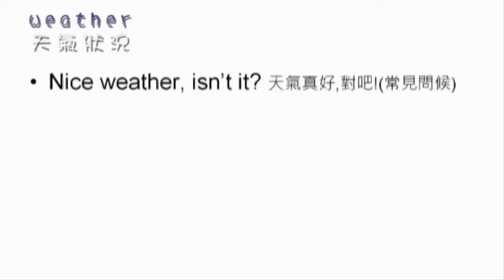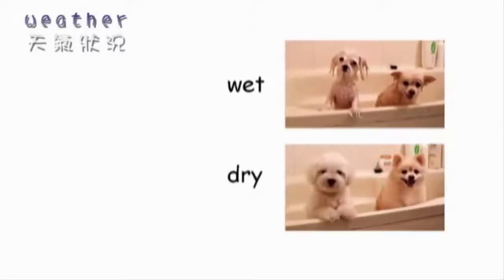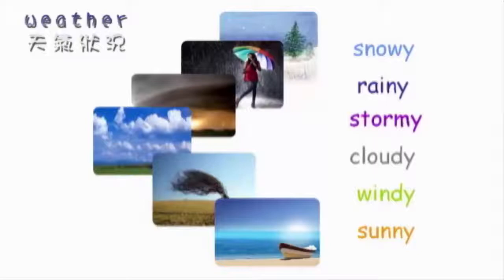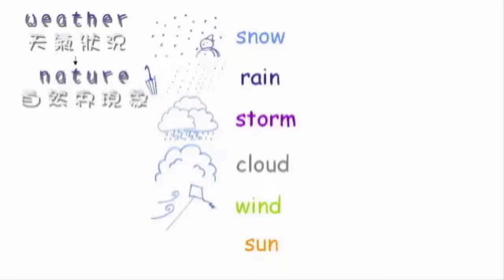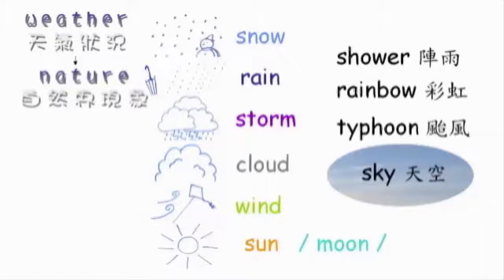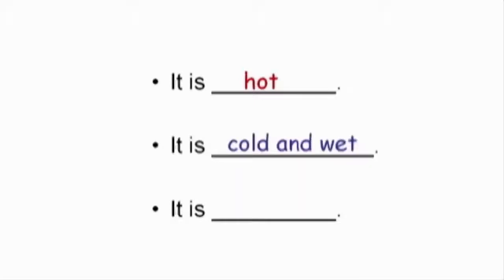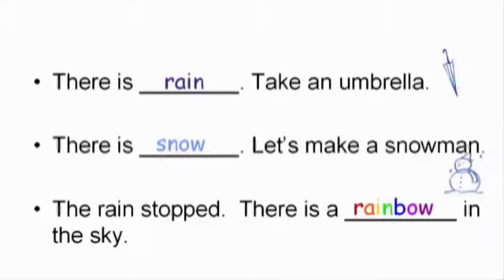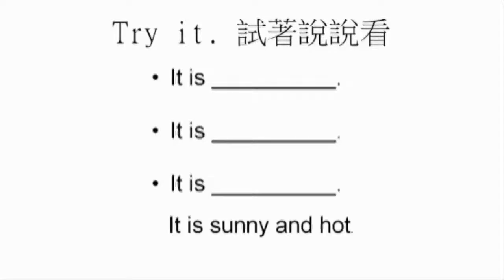國中英文｜單字｜Weather ＆ Nature 天氣與自然